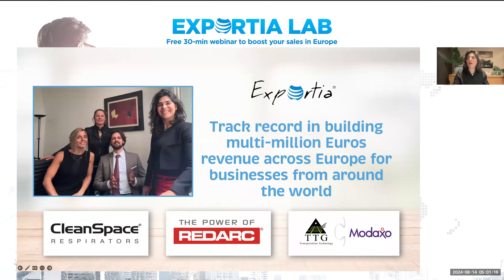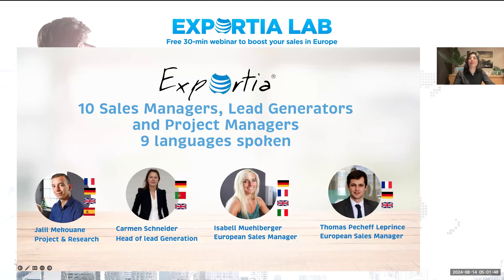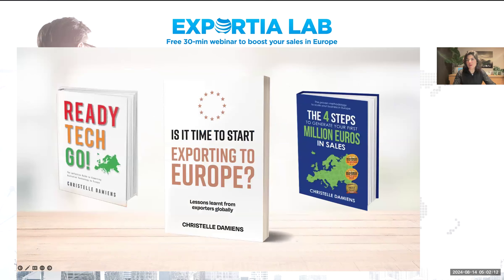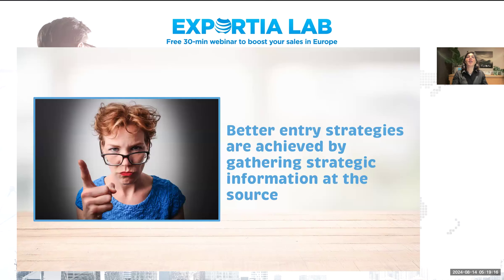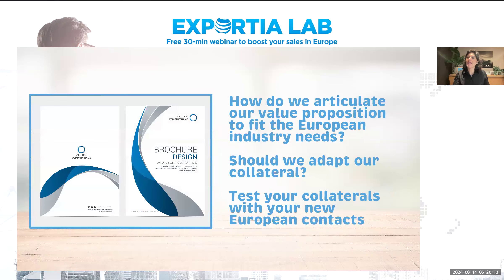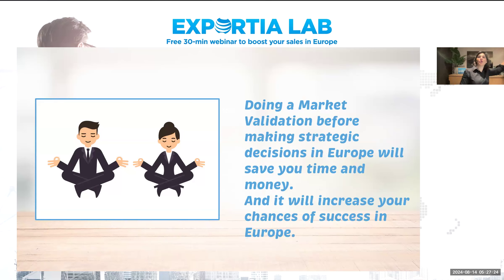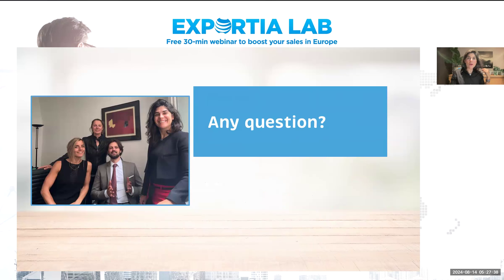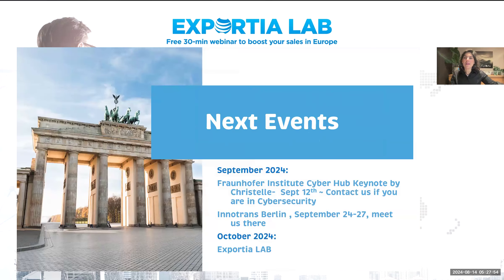Exportia Lab: Testing Target Industries Before Investing in the European Market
Description
Discover the Key to European Market Success

Before diving into the European market, knowing where your investment will yield the highest returns is essential. Testing the appetite of European industries for your technology or solution is a crucial step towards achieving success.

Join Christelle in this engaging 30-minute Exportia LAB as she delves into the importance of industry testing, providing valuable insights on when and how to execute these tests effectively.

Who should attend:
- New exporters eager to validate their market potential in Europe
- Established exporters looking to fine-tune their European market strategy
- Exporters planning to expand into new European territories
Don't miss out on this opportunity to gain strategic guidance and accelerate your European market entry!